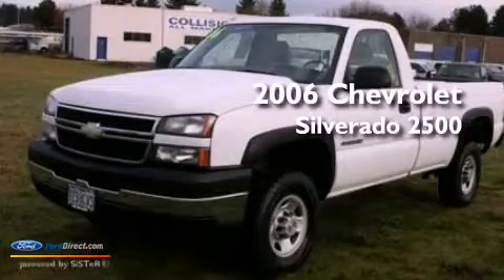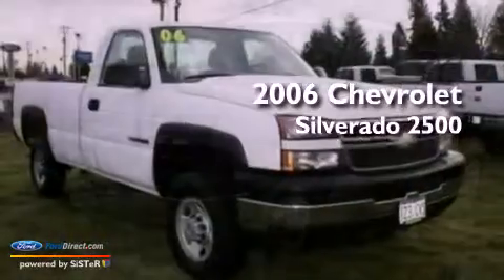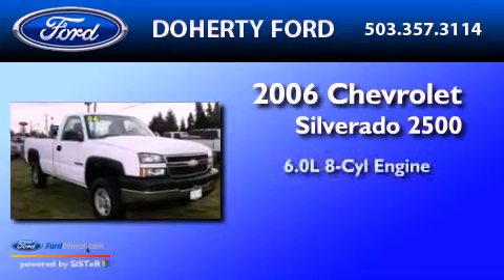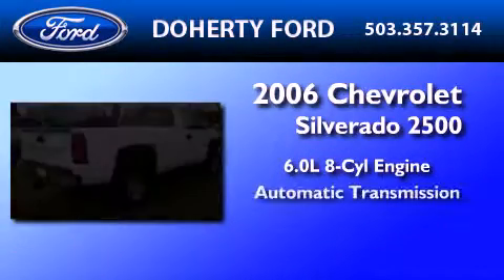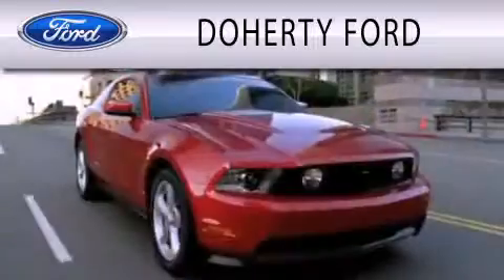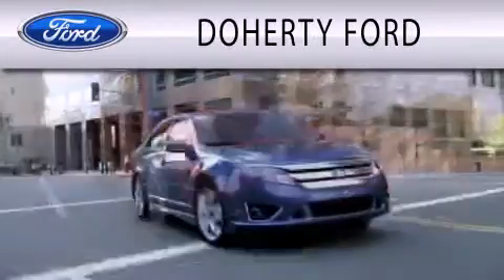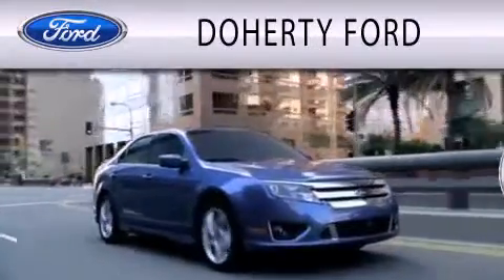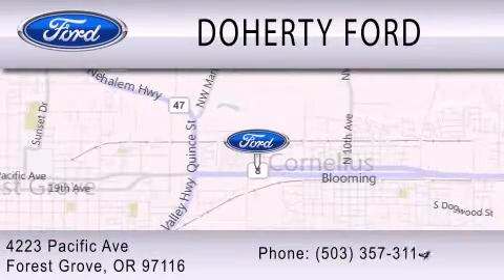2006 CHEVROLET SILVERADO 2500HD Forest Grove OR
Year : 2006
 Make : CHEVROLET
 Model : SILVERADO 2500HD
 Engine : 6.0L V8 16V MPFI OHV
 Trans . : AUTOMATIC
 Exterior : WHITE
 Miles : 99,293
 Interior : DARK CHARCOAL
 Stock : 74747

 4223 Pacific Ave.